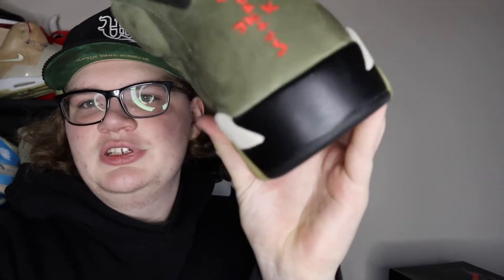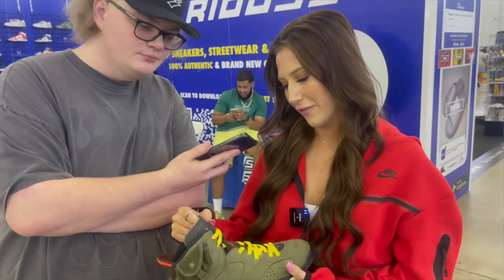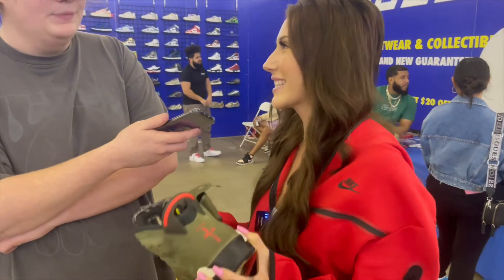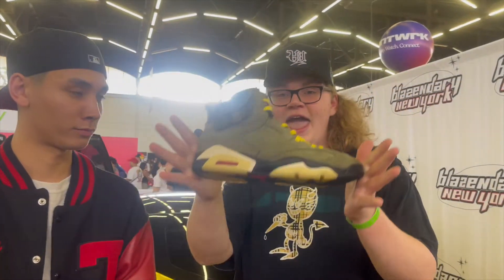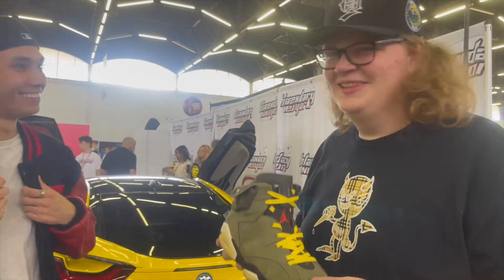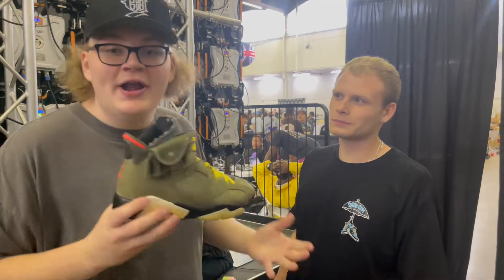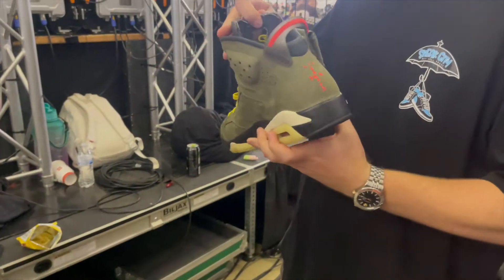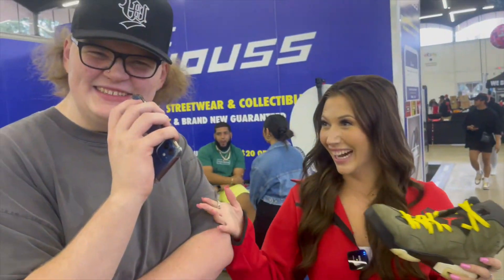DO SNEAKERHEADS REALLY KNOW ? REAL OR FAKE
In this video i take a pair of sneaker around SneakerCon and ask people to legit check them. You'd be surprised how many people got it wrong.